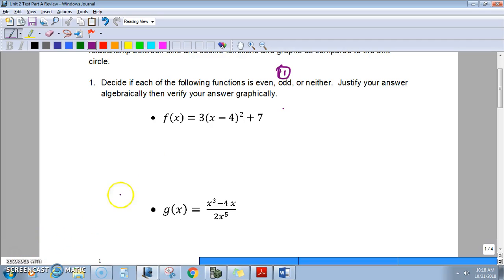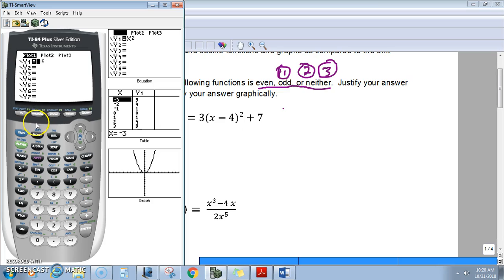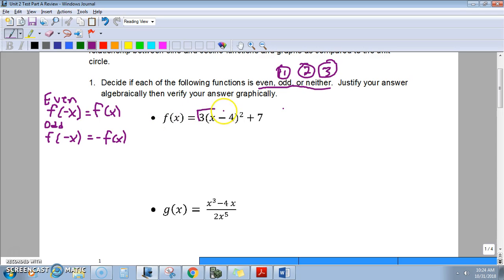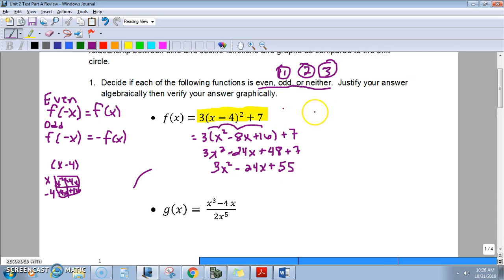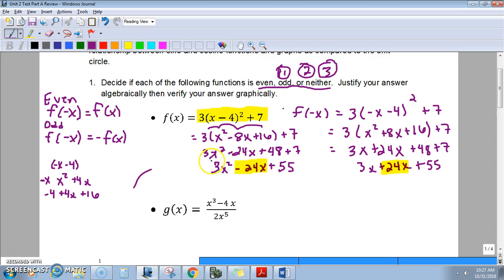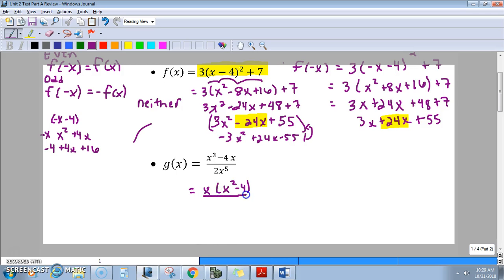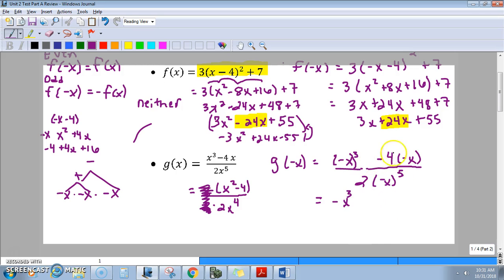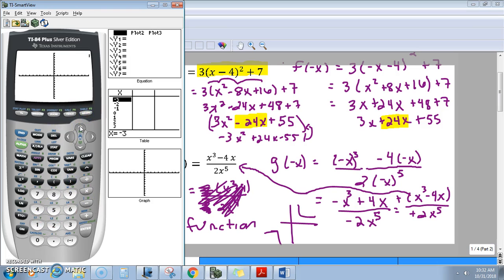PC U2 Test Review Questions 1 and 2